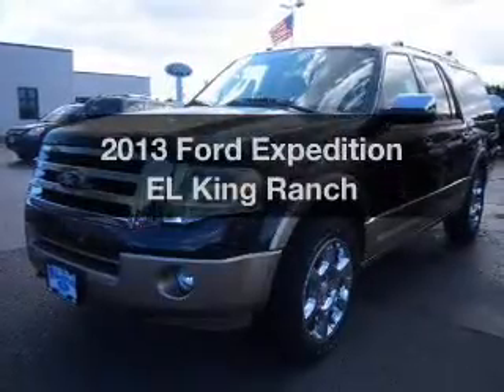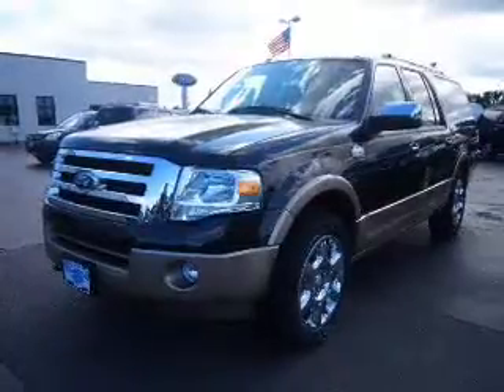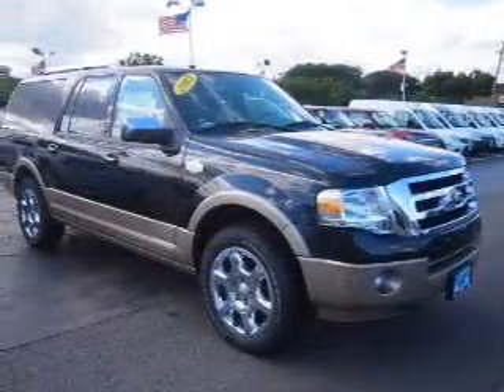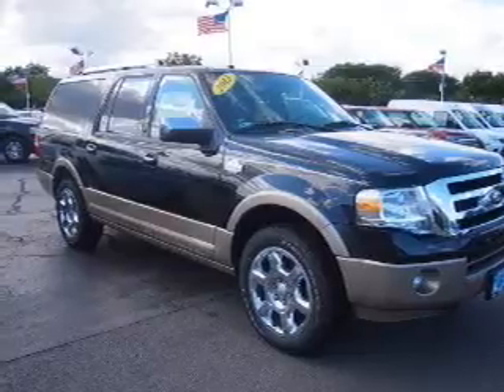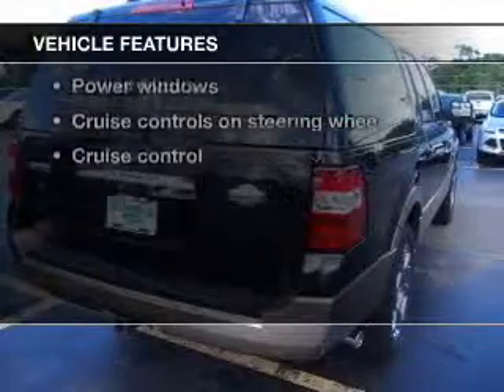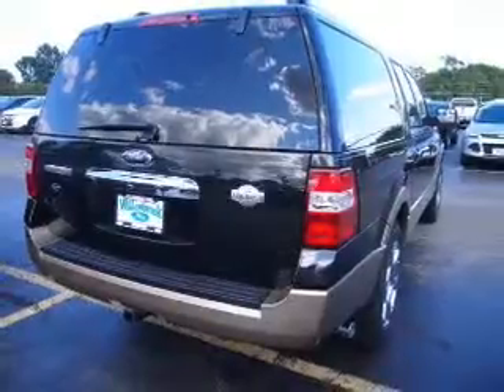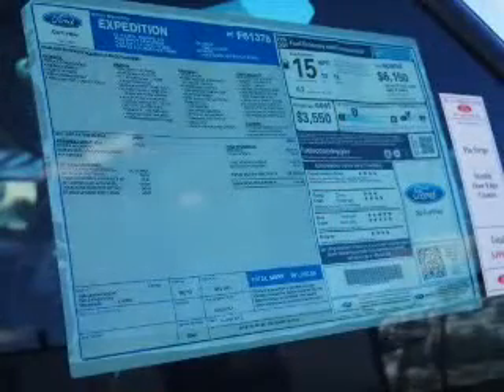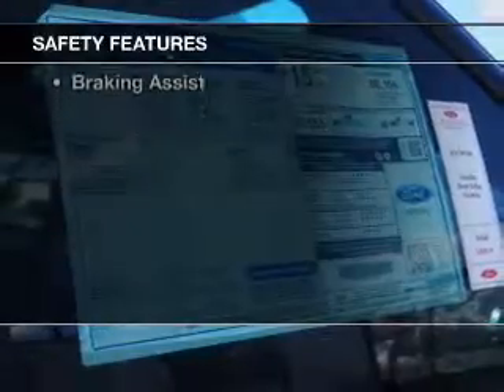2013 Ford Expedition EL - Willowbrook IL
Year: 2013
Make: Ford
Model: Expedition EL
Trim: King Ranch
Engine: 5.4 liter 8 cylinder 24 valve
Transmission: 6-Speed Automatic
Color: Black
Mileage: 4
Address:
7301 S. Kingery Hwy Rte 83